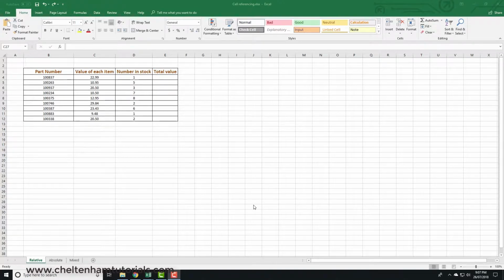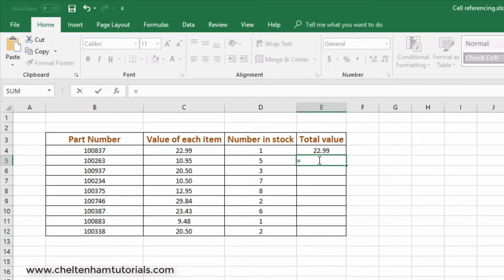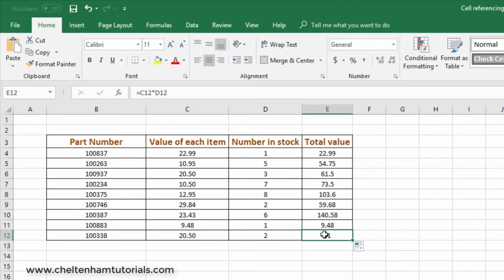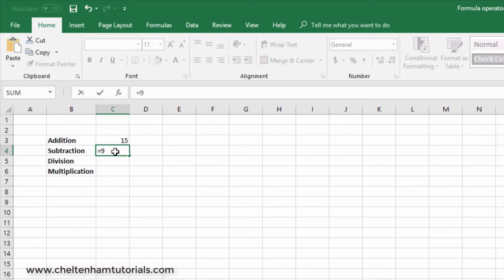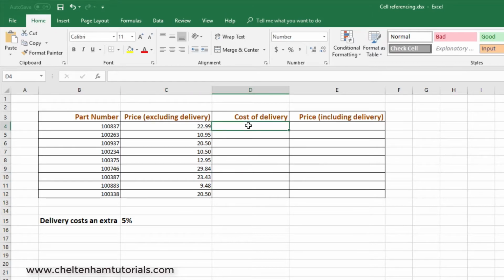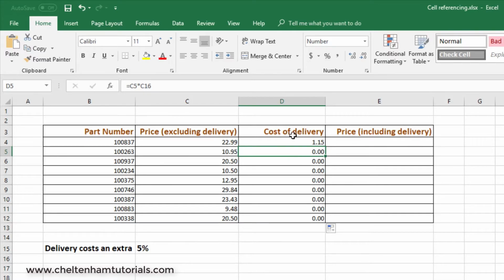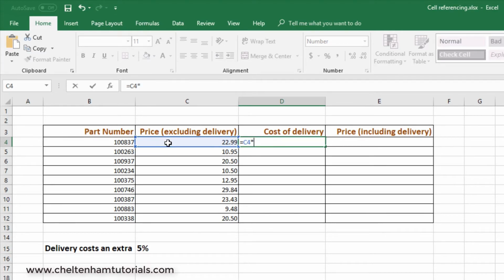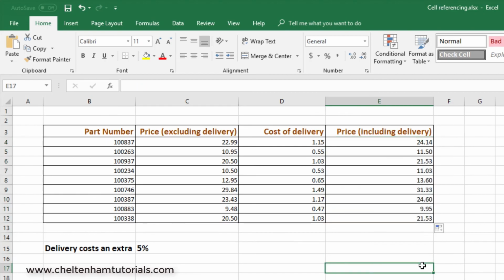#15 Excel 365 Tutorial Foundation - Excel Formulas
Excel 365 Tutorial Foundation - Excel 365 Formulas